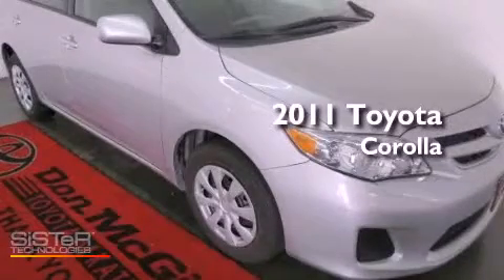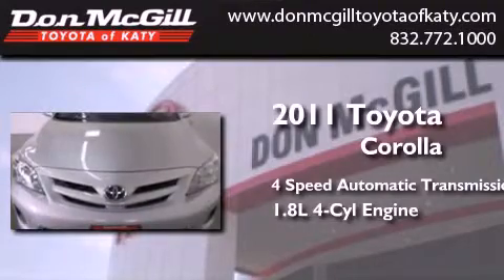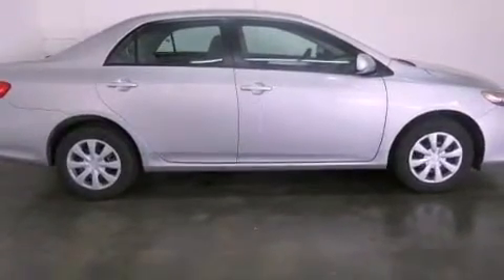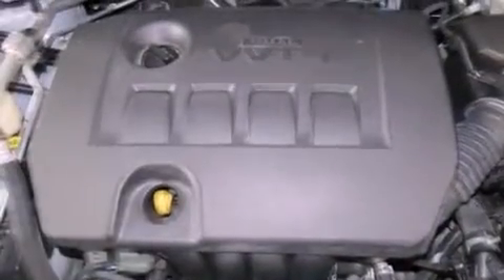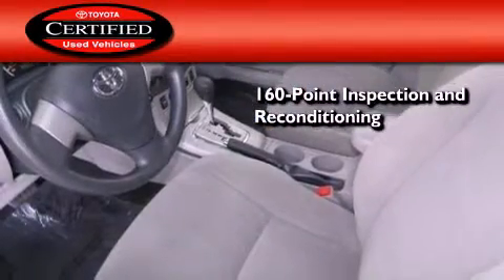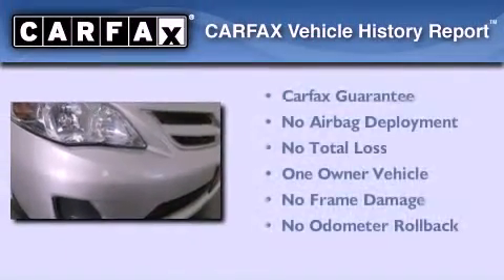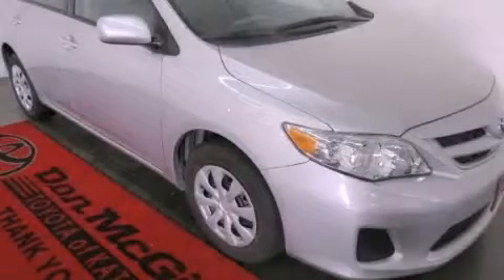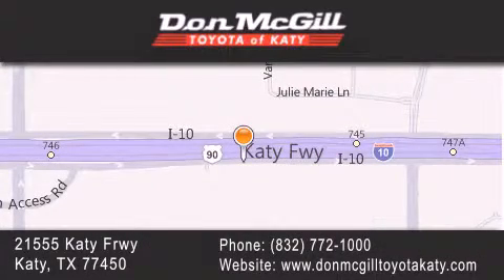2011 Toyota Corolla Katy Texas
Year : 2011
 Make :
 Model :
 Engine : Gas I4 1.8L/110
 Trans . : Automatic
 Exterior : Classic Silver Metallic
 Miles : 40,037

 Stock : K51486

 2011 Katy Texas